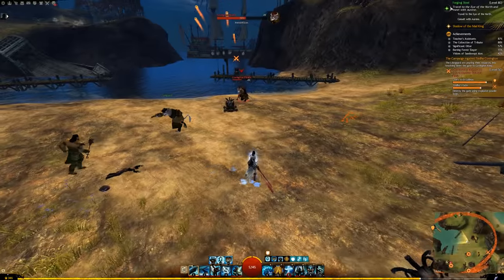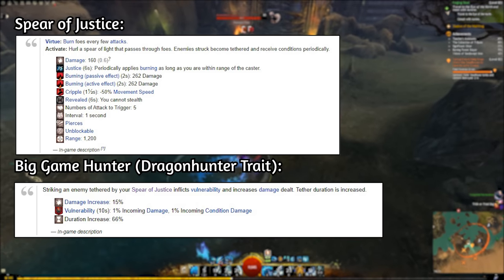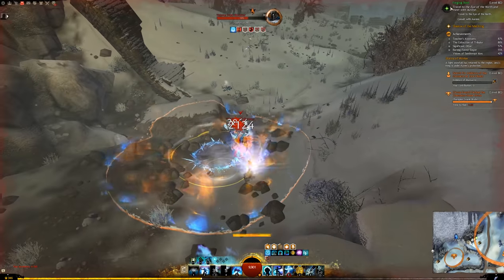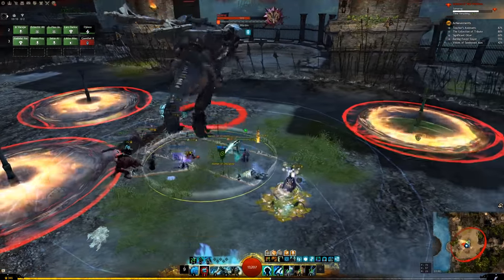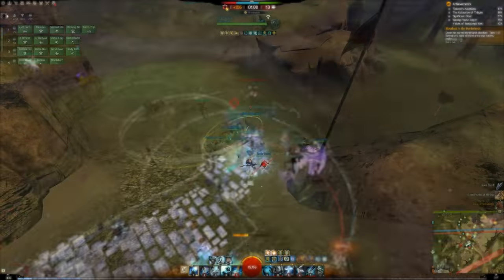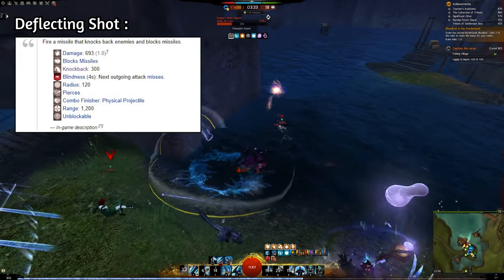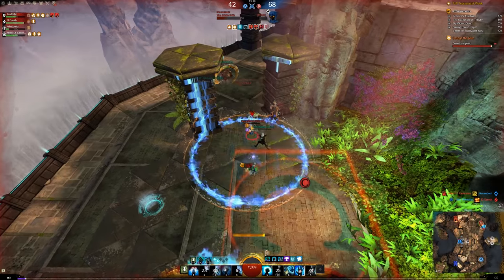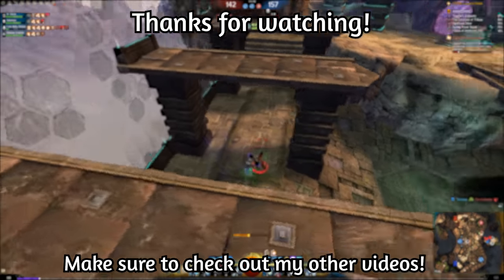Guild Wars 2 - The Best Guardian Meta Builds for PvE, PvP and WvW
The Guardian is one of the most versatile professions in Guild Wars 2. You can damage, support and heal effectively in open world PvE, endgame PvE (Raids & Fractals), PvP and World vs. World (WvW). In this video I will share the best Meta Builds for the Guardian. The builds you see are very common and will get you into groups that require these meta builds.

In this video you will find the following:

• Open World builds to get around, do events and to play the Personal and Living Story with.
• Effective Guardian Builds for Raids and Fractals - Damage, support and heal
• Support and Damage builds for World vs. World
• Bunker, Healing and Damage builds for PvP.
• Explanation why you take certain traits and skills

The usage of these builds requires general knowledge about skills and traits. There a good number of Free to Play (F2P) builds in this video. However, most of the builds require the expansion bundle (Heart of Thorns & Path of Fire). Use the timestamps below to navigate to a specific build.

Timestamps:

0:00 - What makes the Guardian a great profession?

//Open World PvE
0:50 - Power Greatsword Build (F2P)
3:10 - Radiant Dragonhunter
4:50 - Condition Firebrand & Mantra Explanation

//Endgame PvE
7:25 - Power Dragonhunter DPS Build
8:40 - Power/Condition Quickness Support Firebrand (QFB)
10:45 - Healing Firebrand (HFB)

//World vs. World (WvW)
12:25 - Power Support Guardian (Zerg DPS) - (F2P)
14:25 - Support Firebrand (Zerg Support)
16:00 - Power Dragonhunter (Small Group / Roaming DPS)

//Player vs. Player (PvP)
17:55 - Symbol Support Guardian (F2P)
19:40 - Symbol Support Firebrand
21:25 - Burning Conditon Dragonhunter

Symbol Support Guardian (F2P): No Link, see traits on screen

Guild Wars 2 Gameplay 2020 🔥:
► 2D2DB1H

A blast to the Past (Gw1 and Gw2):
► 2fWQ88x

Guild Wars 2 Guides 📚:
► 2hkZZcq

GW2 Guardian Builds for pve, wvw, pvp in 2020